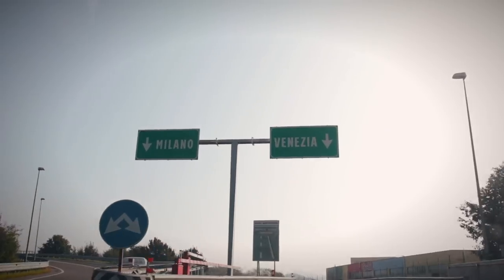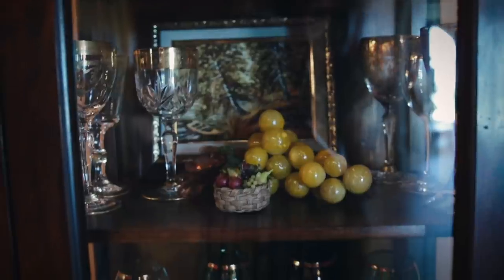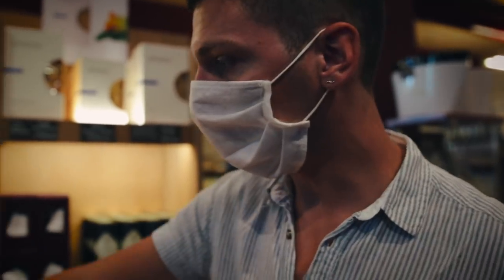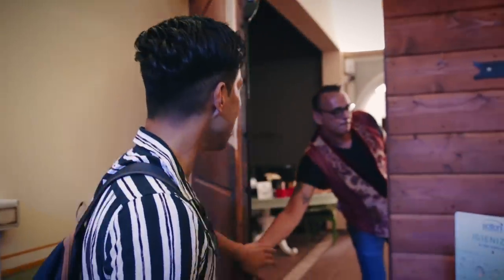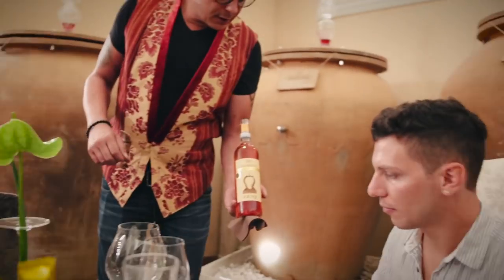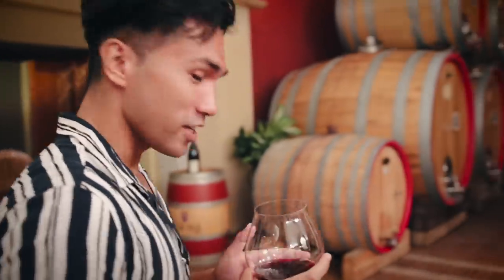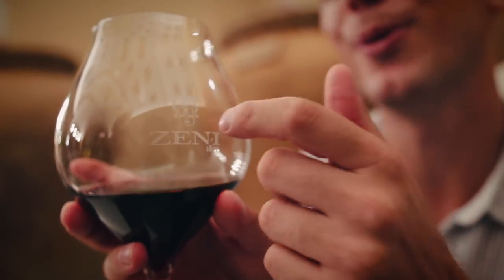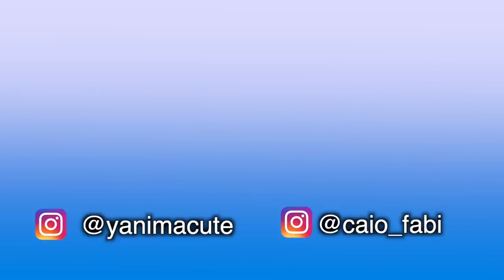BEST Wine Tour in Bardolino, ITALY! | Cantina Fratelli Zeni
In today's vlog, we partnered up with Catina Fratelli Zeni in Bardolino. We toured their beautiful winery, and I finally got to experience entering a wine cellar! If you are in Bardolino, Italy, make sure to check out Catina Fratelli Zeni for amazing wine tasting and wine tour.

Hey guys, we are lgbt boyfriends from Canada and Italy. Welcome to our travel channel. In this channel, we will be uploading only travel related contents or travel vlogs. We both love traveling, so, we made it our goal to be world nomads and travel full time in 2020 and vlog our adventure and travels that will be uploaded on this channel. We left home January 15, 2020 and now... we are still traveling ☺️.